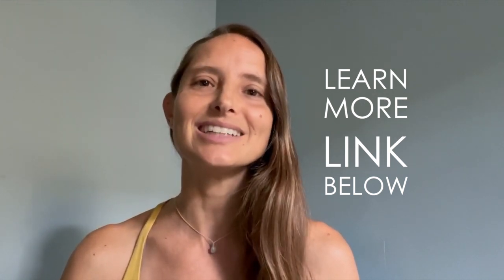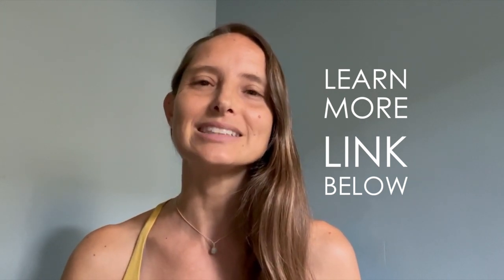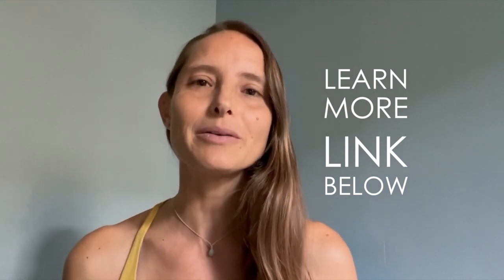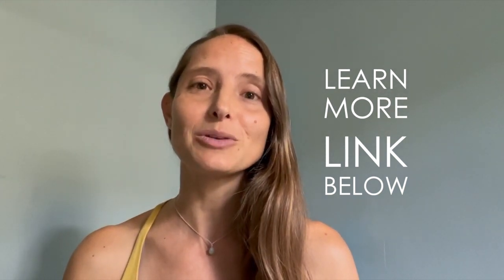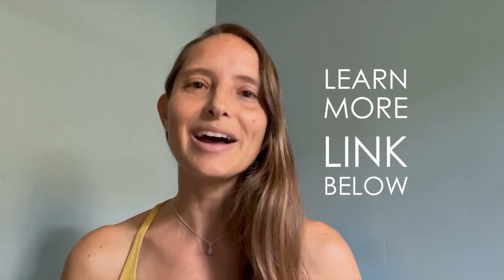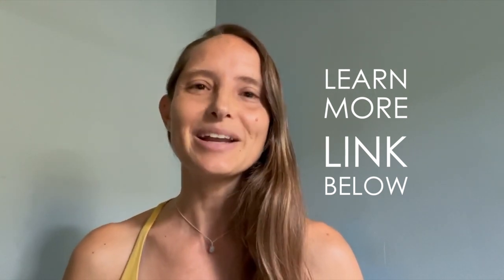RELAX, RELIEVE STRESS & CREATE SPACE for More Joy & Inner Peace - Relaxing Yoga for beginners